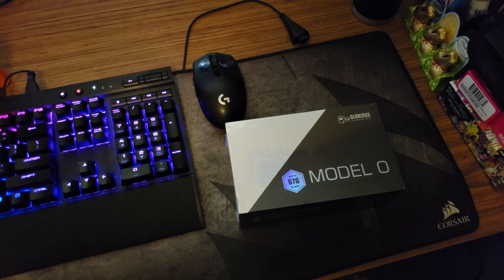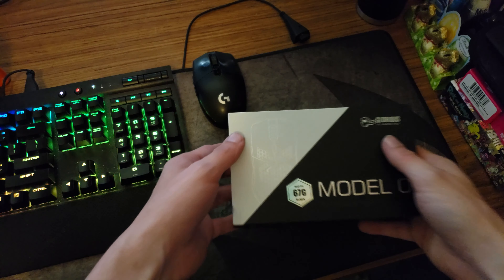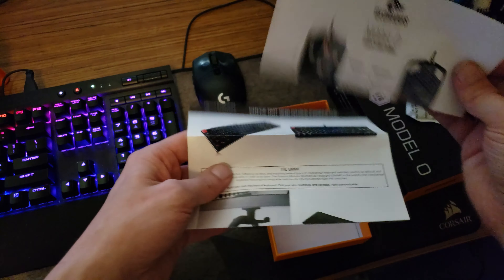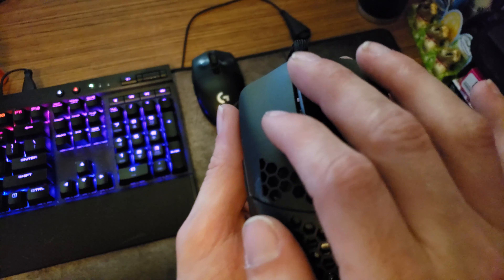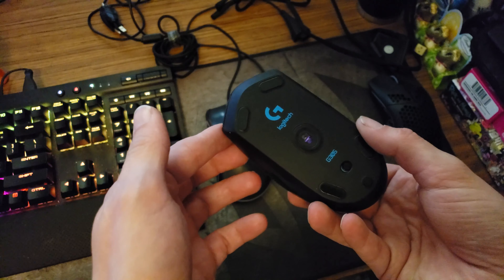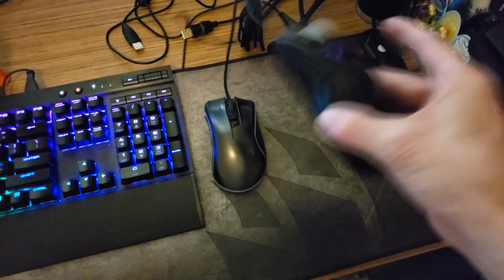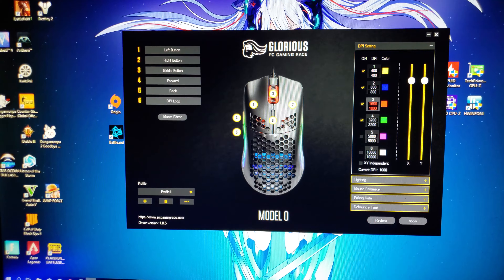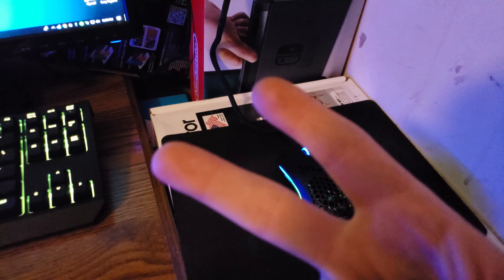Glorious Model O Unboxing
Finally got my Glorious Model O gaming mouse. So decided to do a quick unboxing and comparison to some mice I had laying around. Including the Logitech G305, Zowie ECA-2, Hiraliy F300.